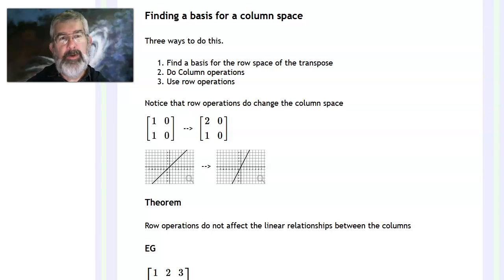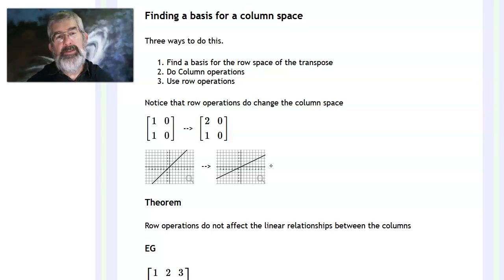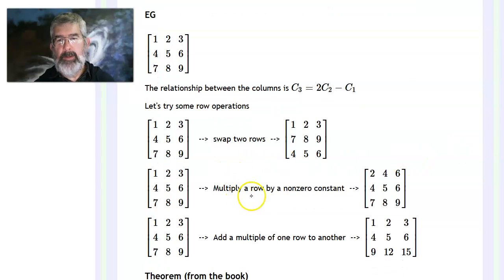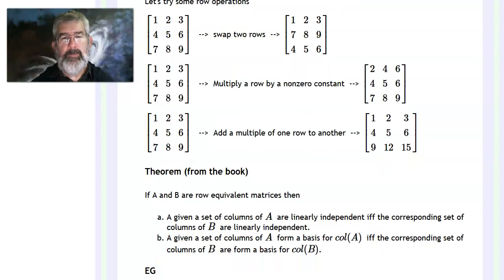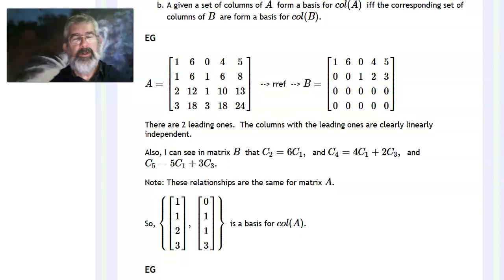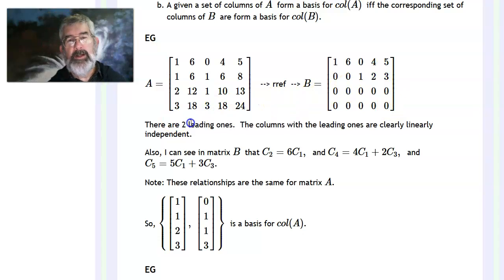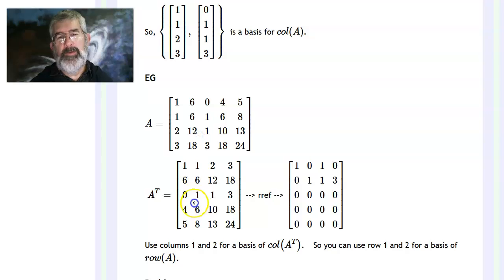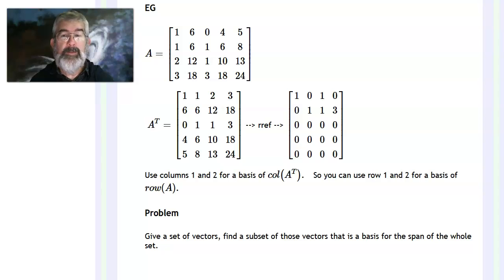Finding basis for column space